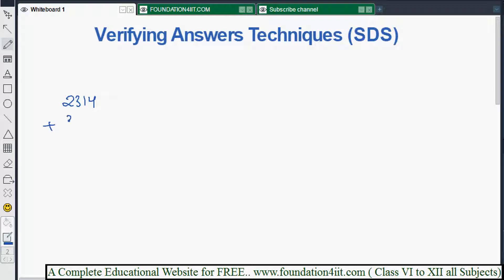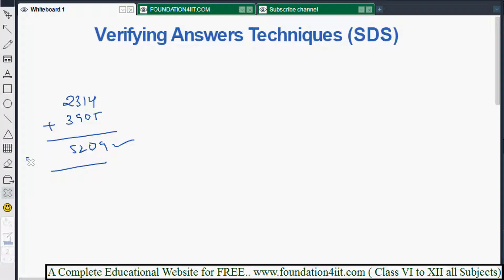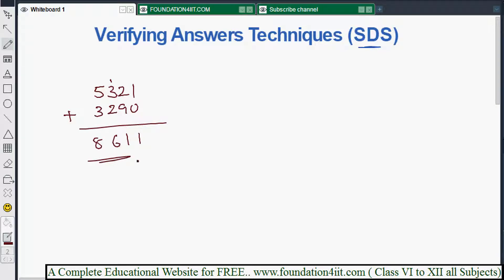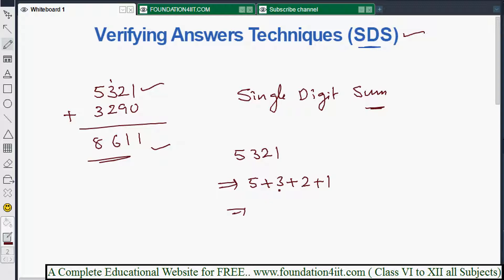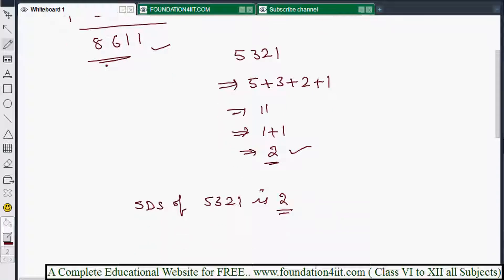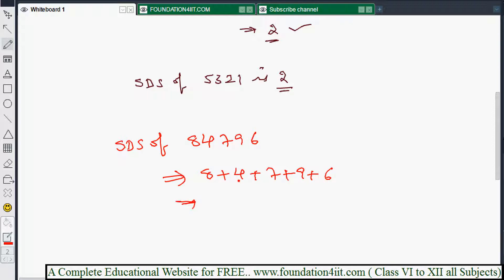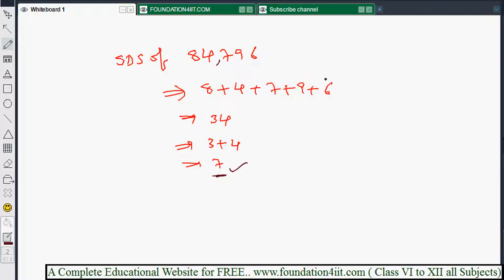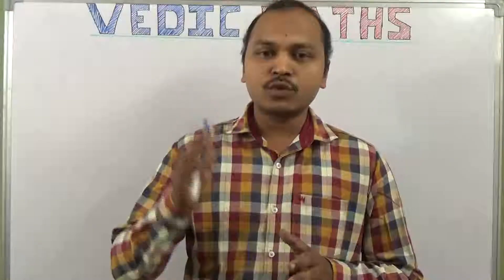Single Digit Sum || Vedic Maths! # 80